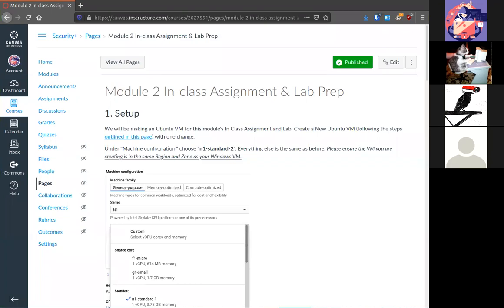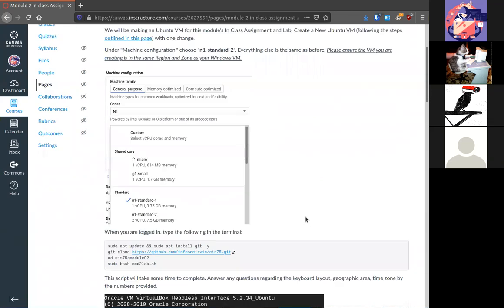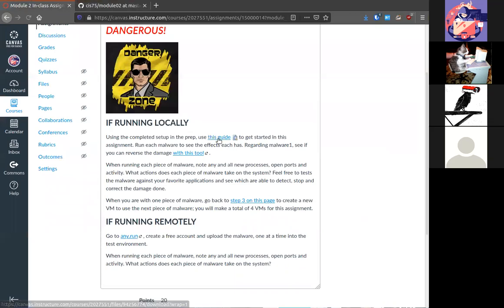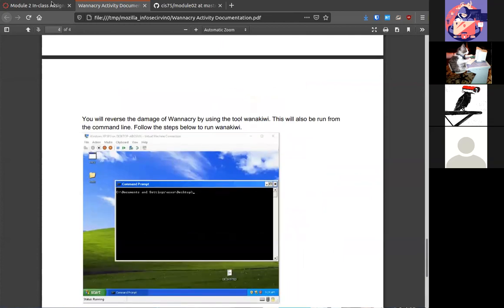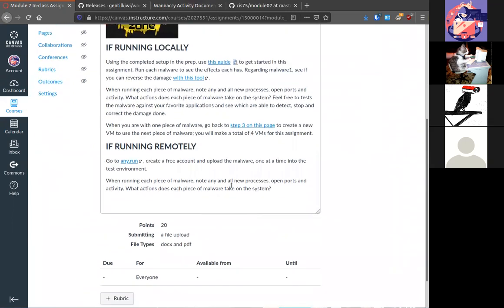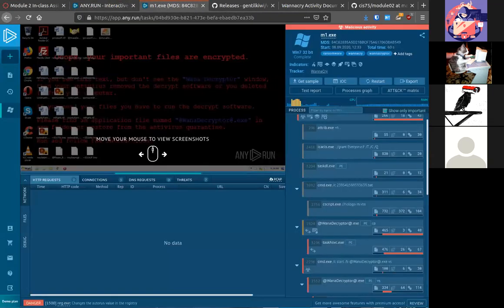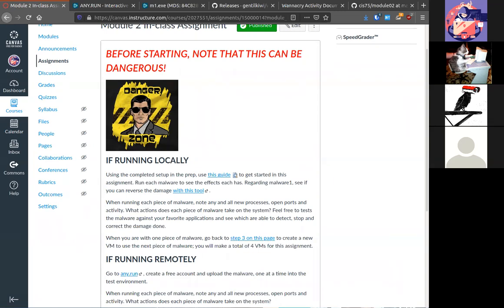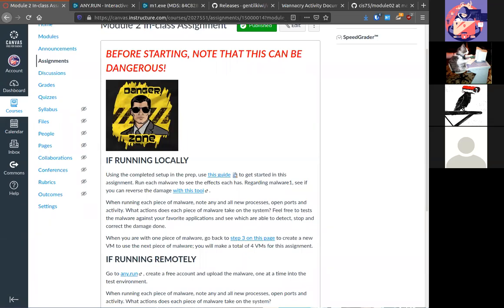Module 2: Lab